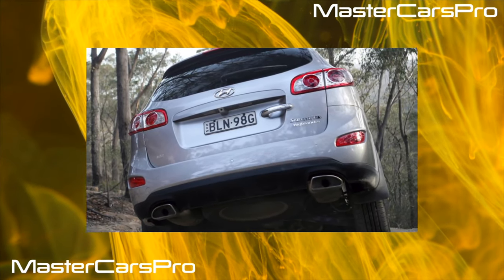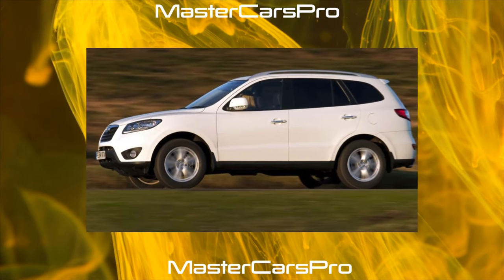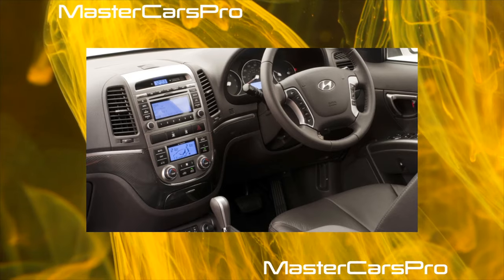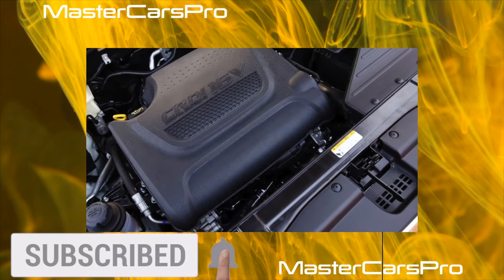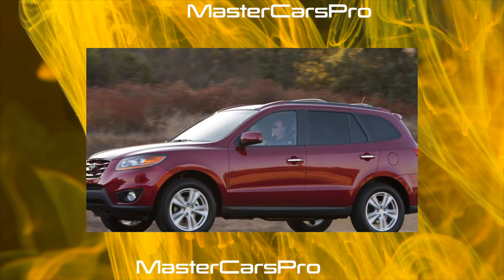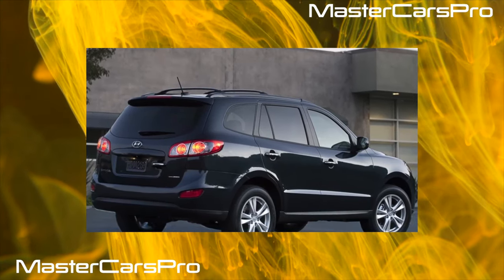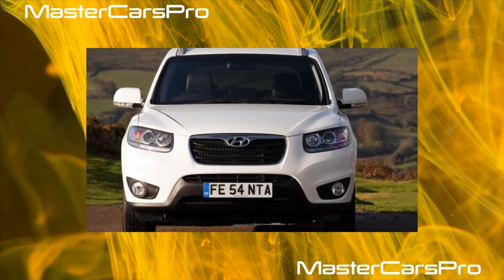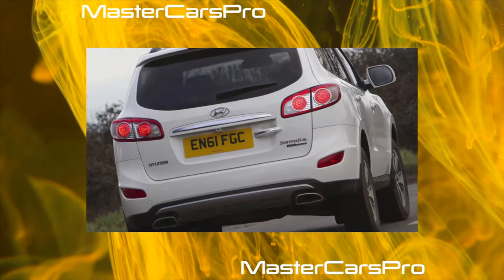What are the cons of owning a Hyundai Santa Fe II generation?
The most common problems with a used Hyundai Santa Fe 2 generation?